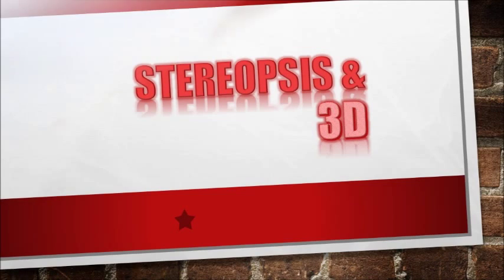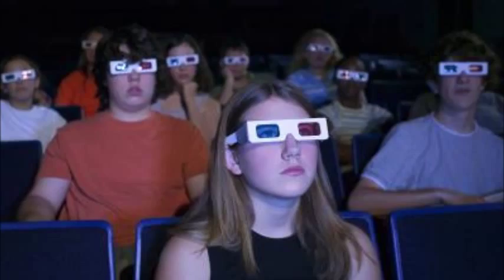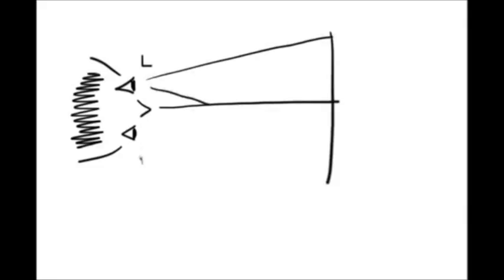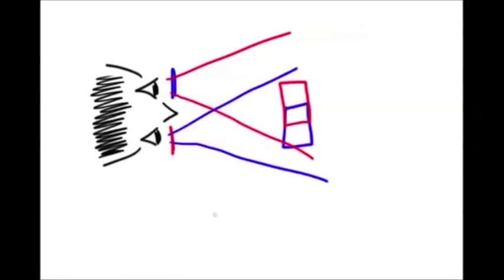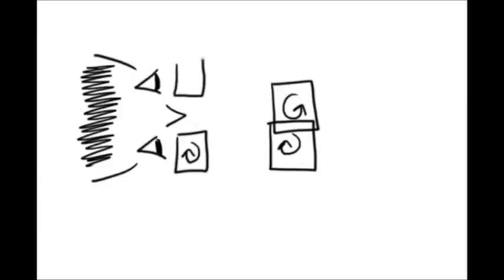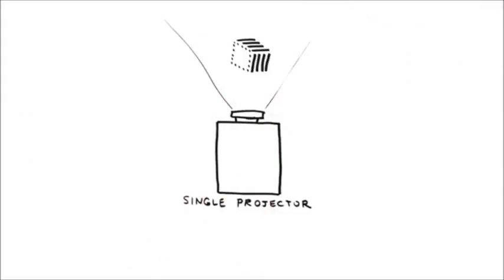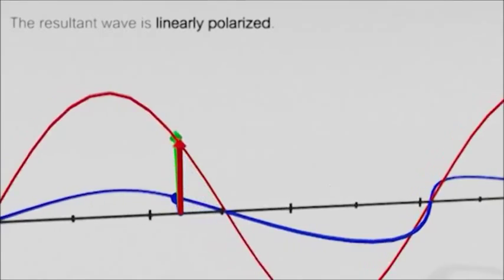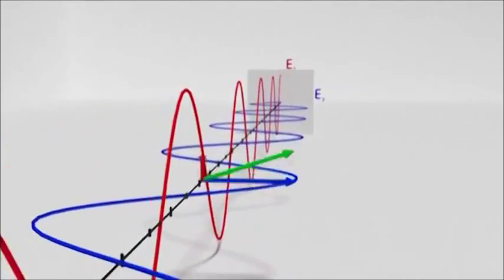Stereopsis n 3D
brief view of stereopsis and 3D viewing techniques